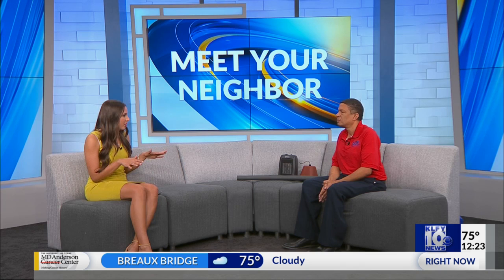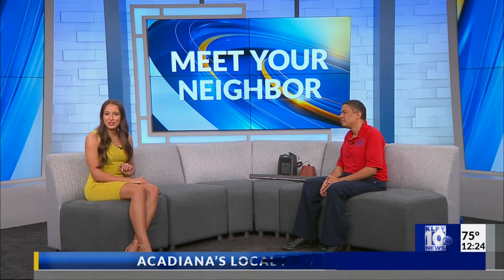Meet Your Neighbor - LUS